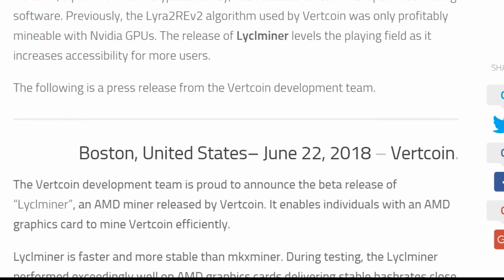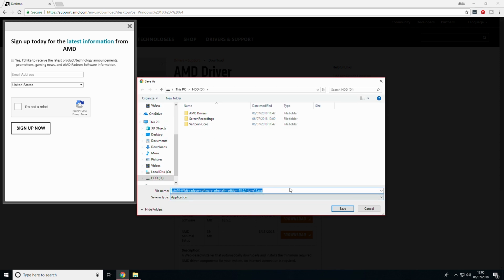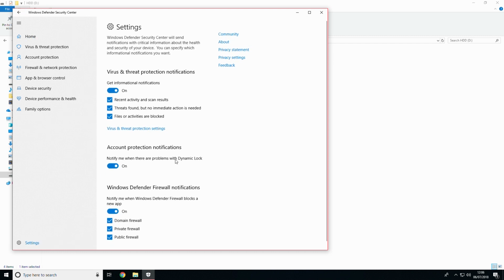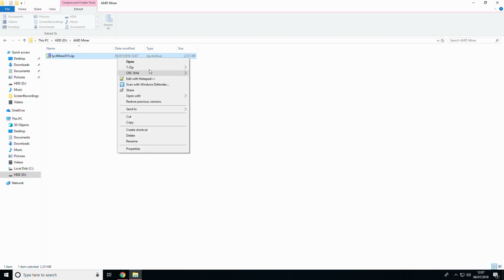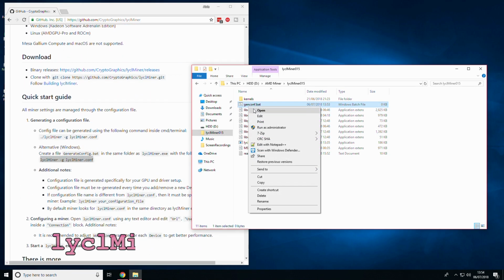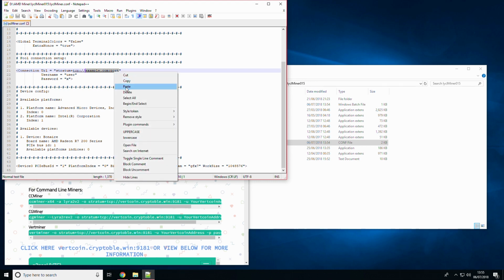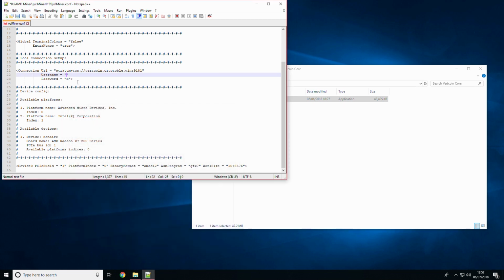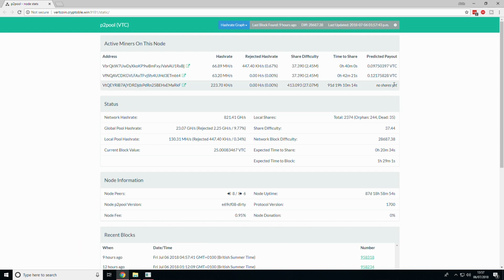How To Mine Vertcoin Lyra2REv3 on AMD GPUs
Update: the same instructions work with Lyra2REv3 (Vertcoin) but requires a newer version of the lyclMiner. Other coins such as Monacoin can also still be mined with the older version (as seen in the video).

How to mine Lyra2REv2 / Lyra2REv3 coins such as Vertcoin with lyclMiner, an opensource miner from Vertcoin. This video is a detailed guide on how to install and run the miner.

TIMESTAMPS:
[0:43] STEP 1: Install Latest AMD Drivers
[1:31] STEP 2: Create Folder & AV Exclusion
[2:19] STEP 3: Download & Extract lyclMiner
[3:11] STEP 4: Make GenerateConfig file
[4:08] STEP 5: Edit the lyclMiner.conf file
[4:52]     STEP 5.5: Generate legacy Vertcoin address
[6:12] STEP 6: Run lyclMiner.exe
[6:23] STEP 7: Check pool to verify mining

Links/Instructions/Commands

genconf.bat contents:
lyclMiner -g lyclMiner.conf

Legacy address from console:
getnewaddress "mining" legacy

vtc1qkrmk8erwr2n46lcjdm790neh8vrf7py2py2088